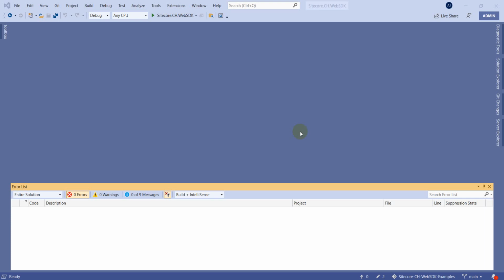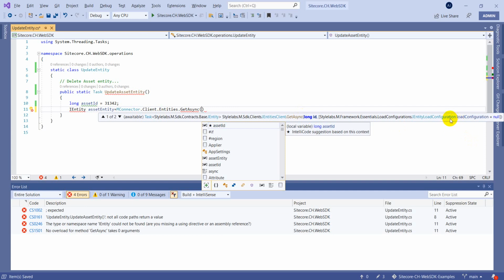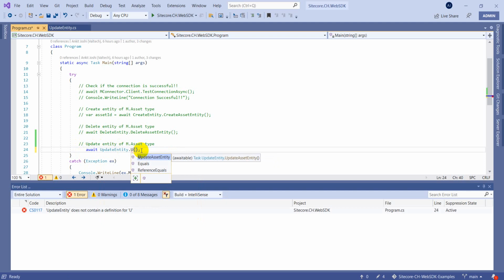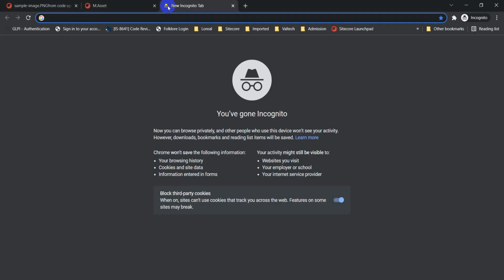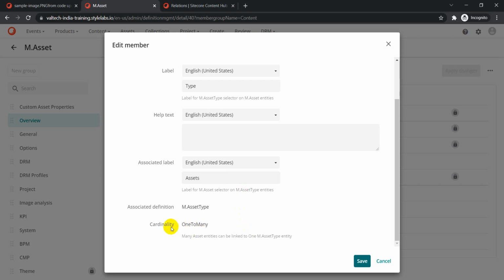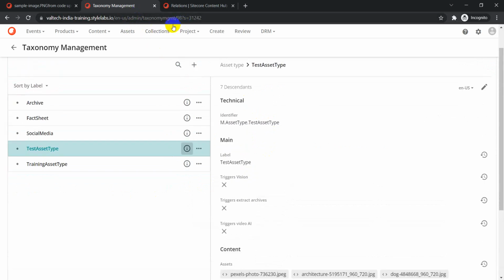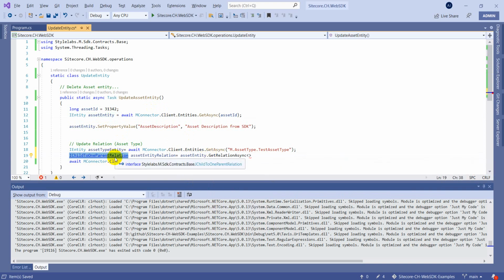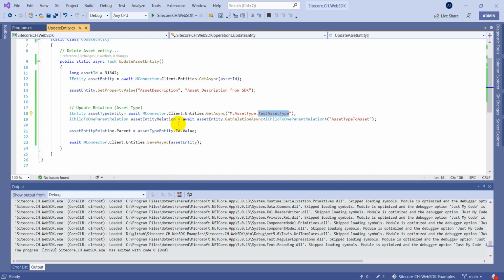Update Entity in Sitecore Content Hub using Web Client SDK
Quick walkthrough on how to Update Asset Entity in Sitecore Content Hub using WebClient SDK.